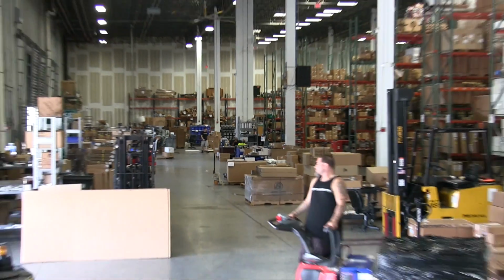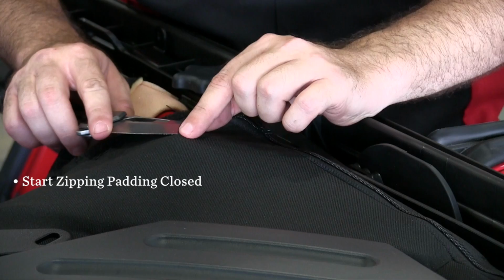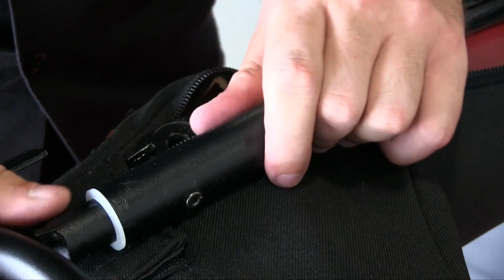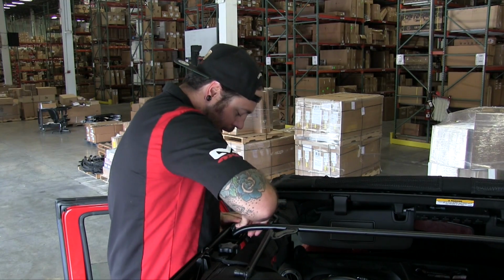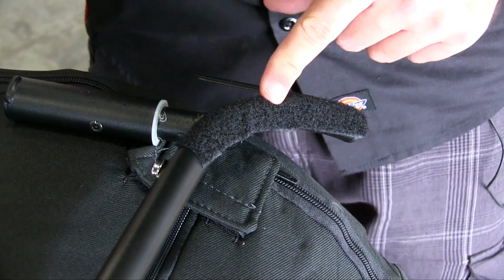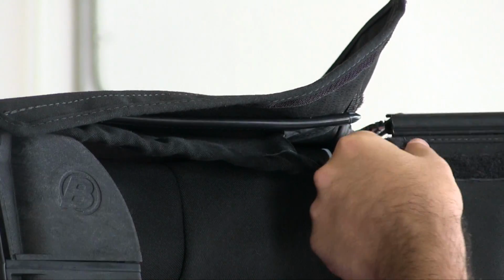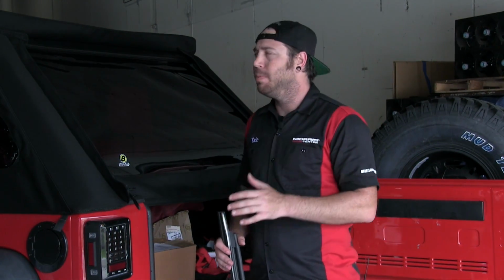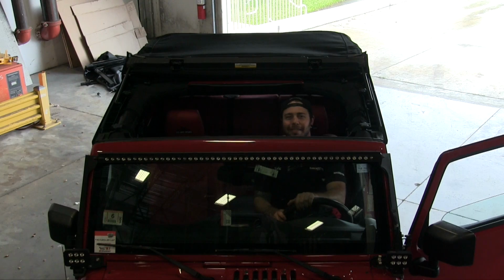Bestop Trektop NX PLUS | Morris 4x4 Center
The Trektop NX Plus from Bestop delivers a durable, clean fabric soft top look to your Jeep. This fully-enclosed, all-season soft top provides protection from the elements or allows for removal of the sides and rear window to feel the breeze as you experience your outdoor adventure. The zippered pockets above the driver and passenger provides for organization of small gear items. This top features zipperless technology that allows for an improved fit and easier installation. Use of the tailgate bar and clips allows for hassle-free opening of the tailgate. This improvement on the best-selling Trektop NX is a step-up in fit, quality and durability.